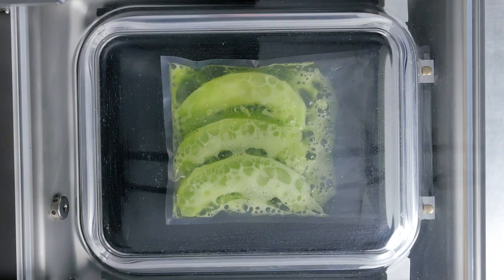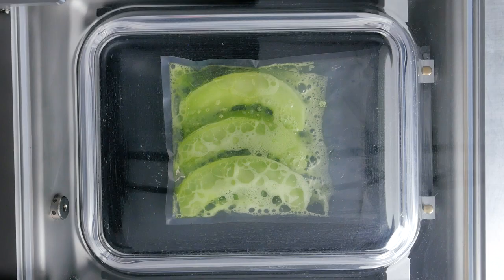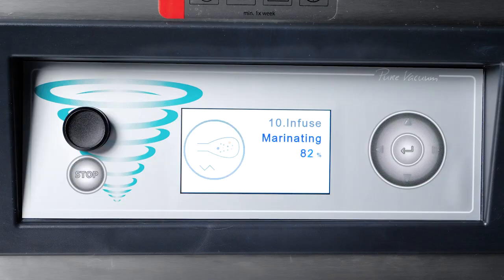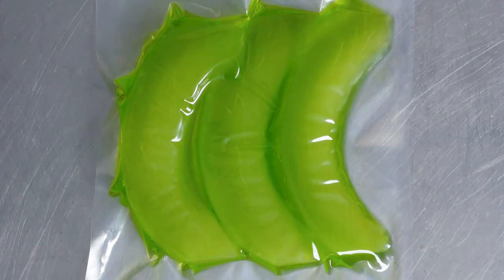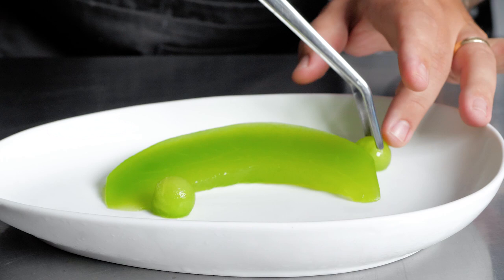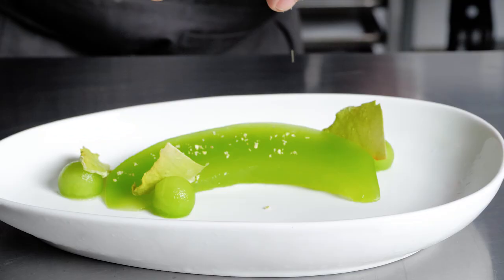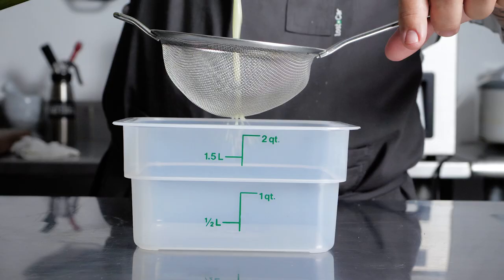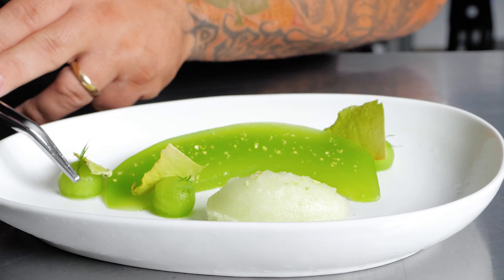Henkelman featuring Chef's Roll - Episode 2 Compressed honeydew melon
Henkelman particpates in the Test Kitchen of Chef's Roll. Episode 2 has just been released.